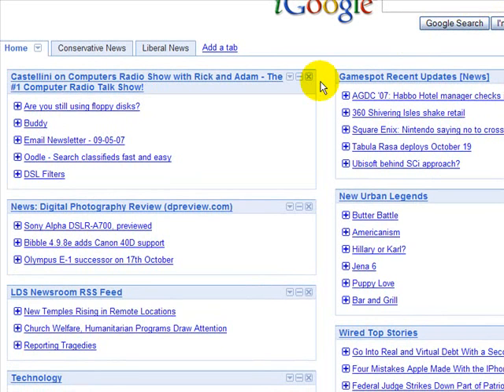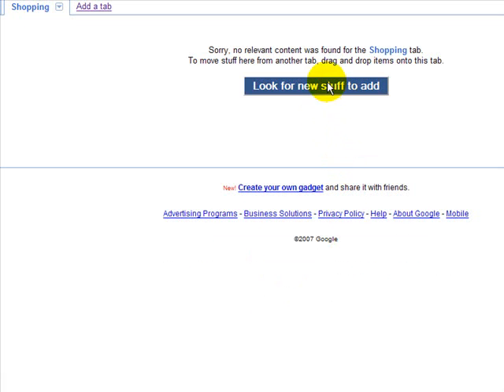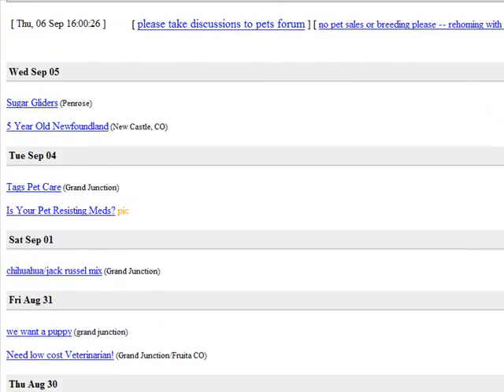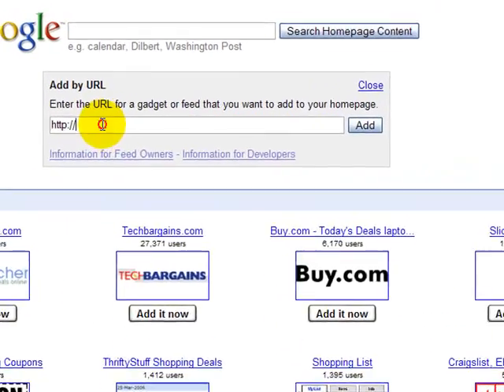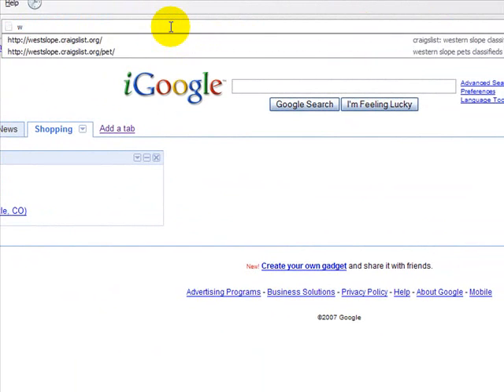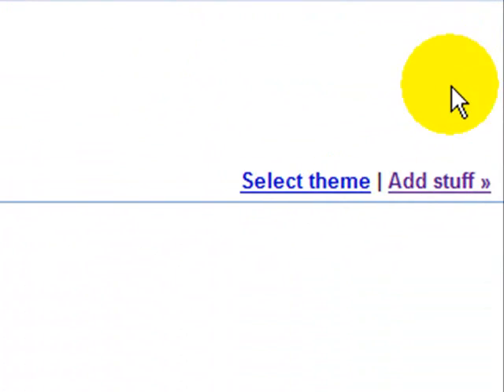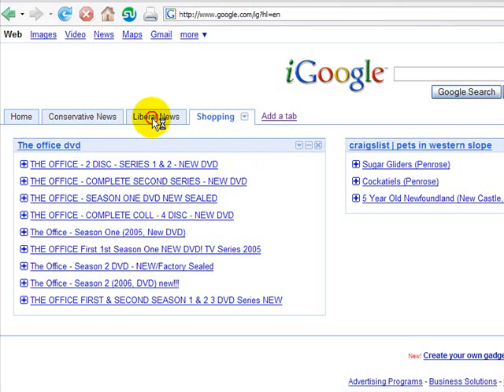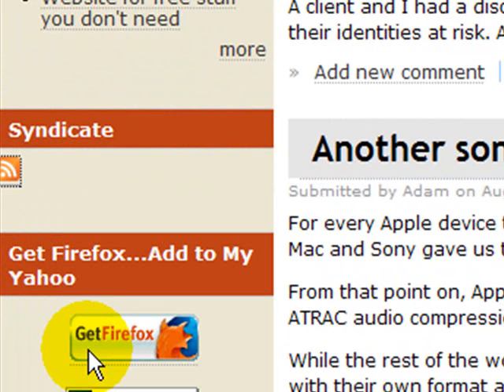Custom shopping homepage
Create an automatically updated homepage that lists the latest bargains from syndicated sites like eBay, Woot! and Craigslist